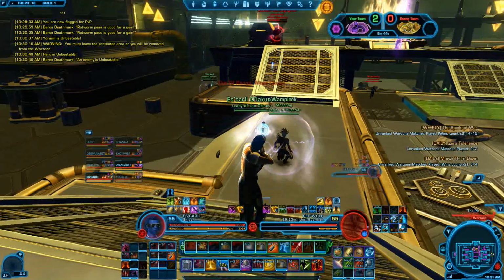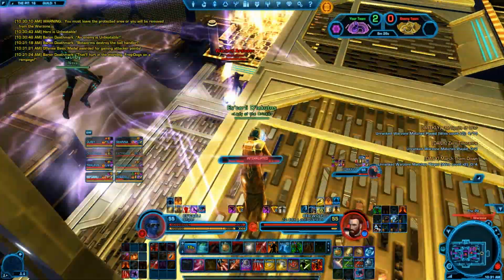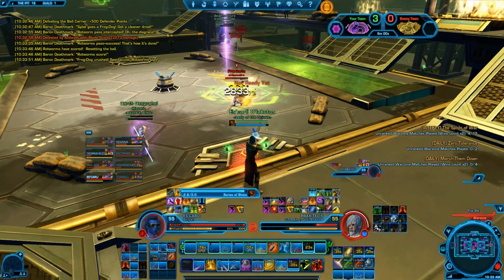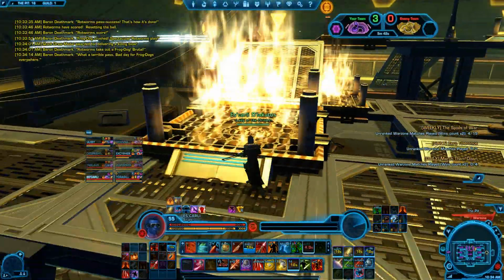SWTOR 2.10: Engineering Sniper - A touch of rust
Managed to find the time to do a couple of games this morning, felt a bit rusty but still fun. Lucky for me the first one turned out to be a huttball, although it had already started.

Enjoy it or not :)